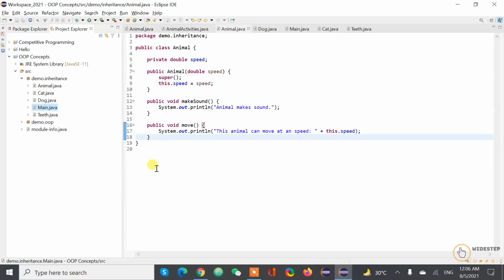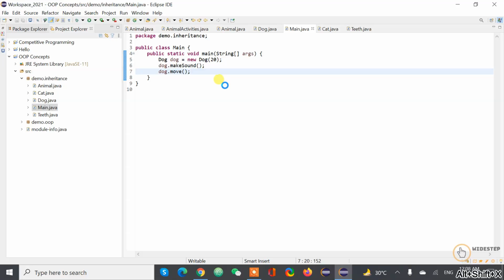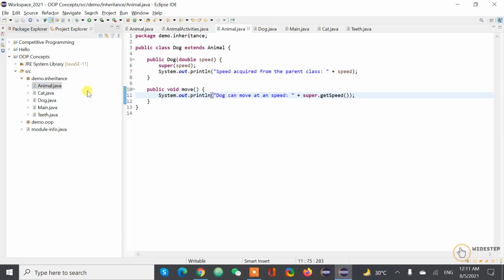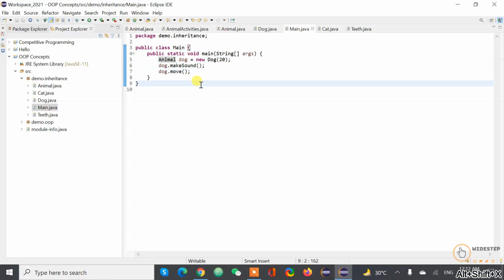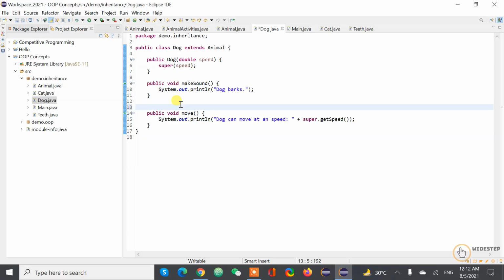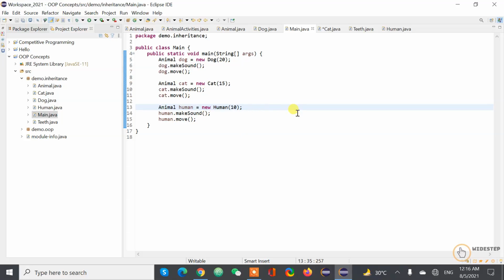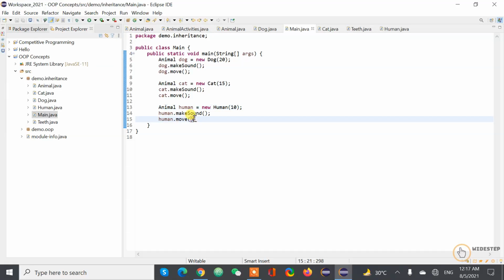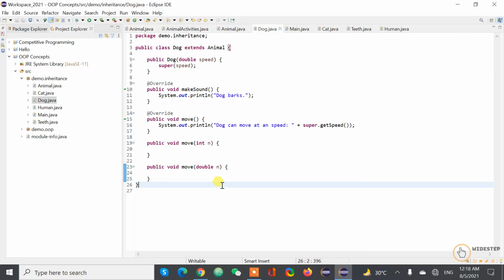Object-oriented programming | Polymorphism with example | Method overriding and method overloading